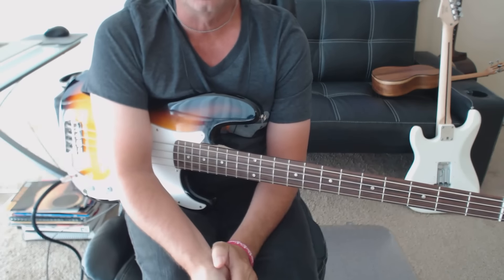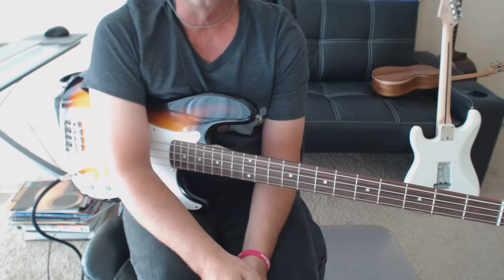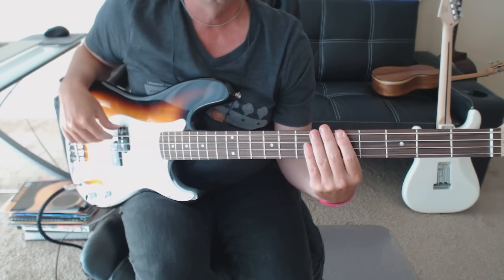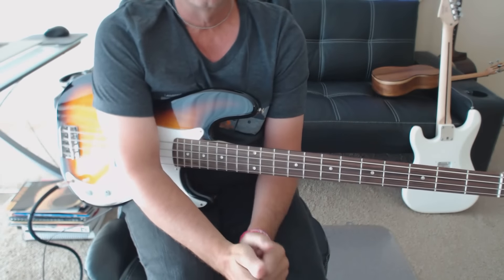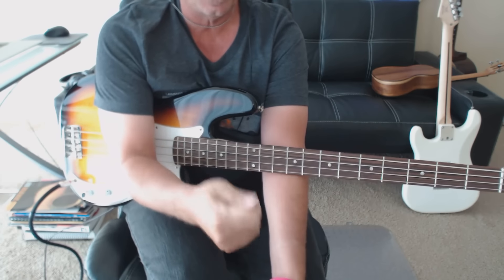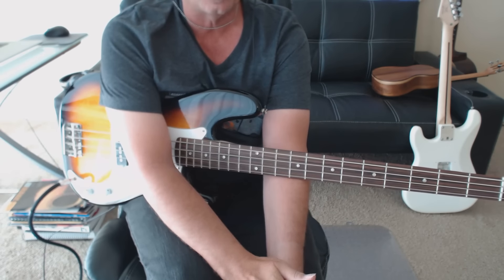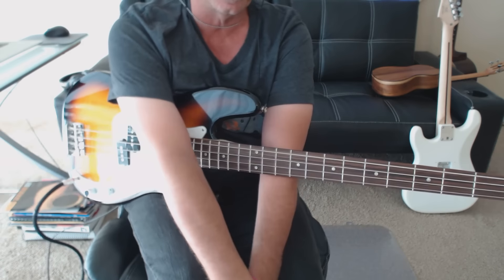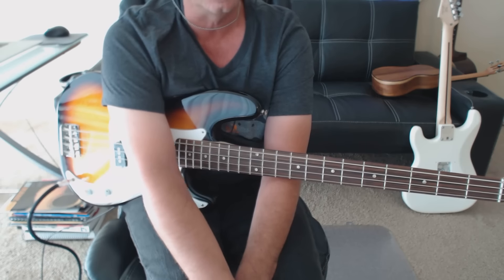Bass tab preview for "Blitzkrieg Bop" by The Ramones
Here is a short preview for the intro of the bass tab for "Blitzkrieg Bop" by The Ramones. Enjoy!